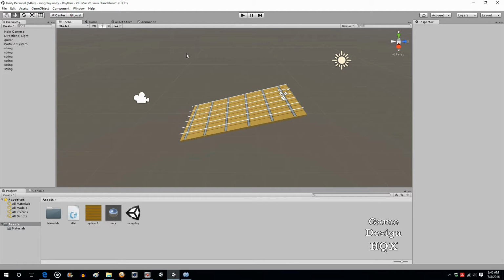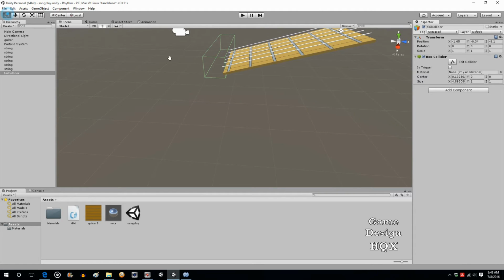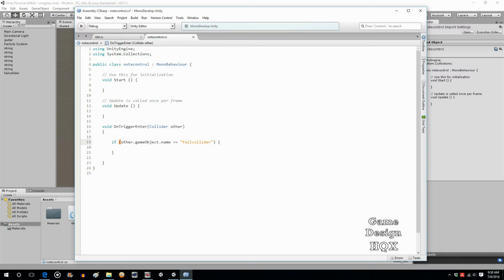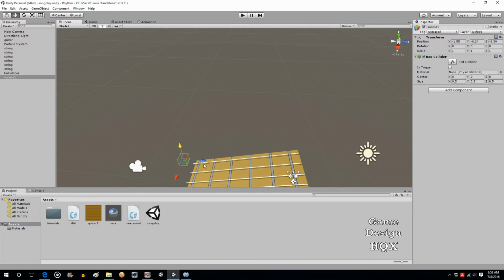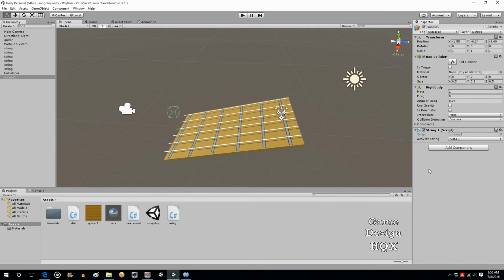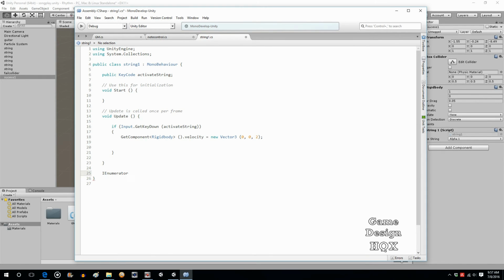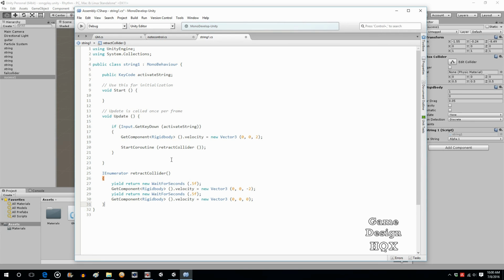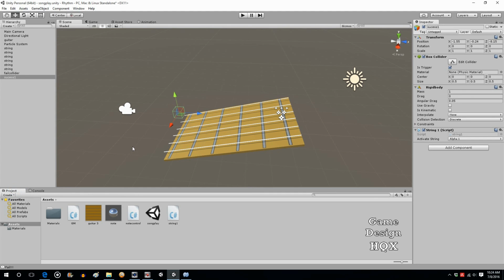Unity 5 - How to Make a Guitar Rhythm Game - Part 3